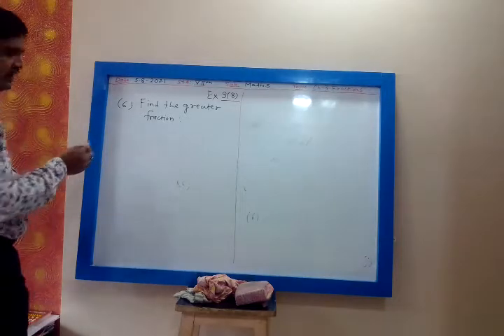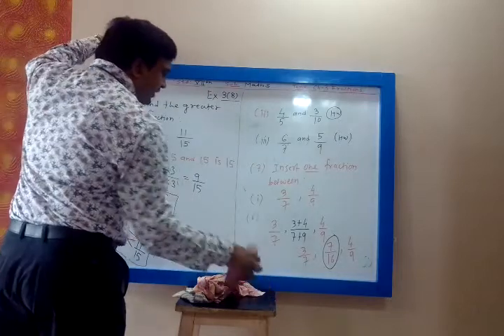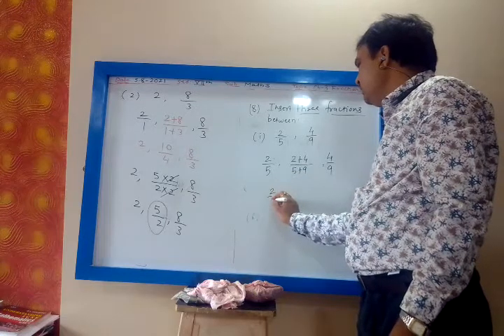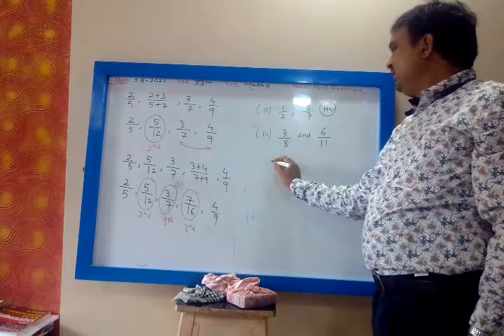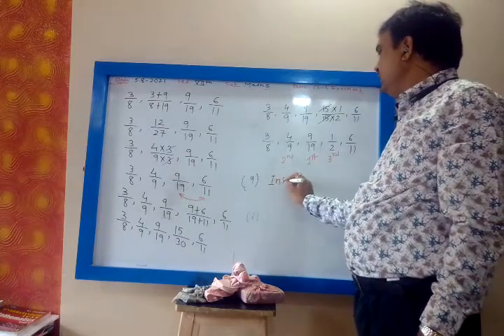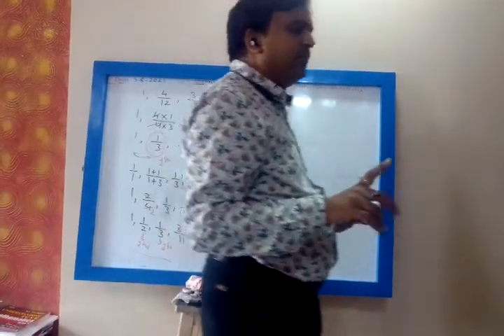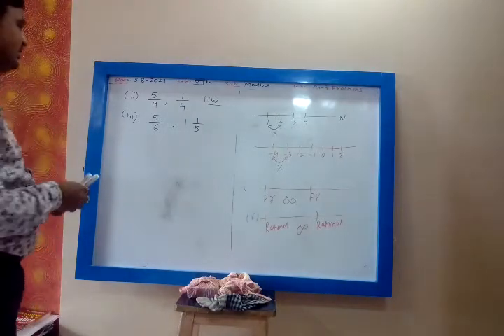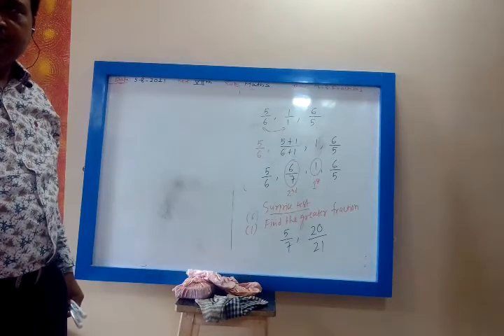7 th ICSE Maths ; Chapter-3: Fractions , Part-4